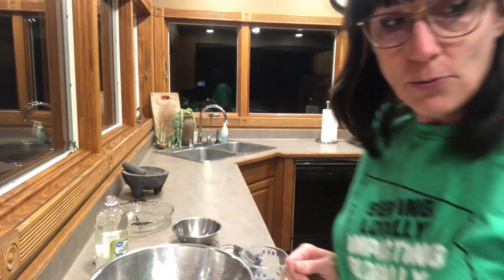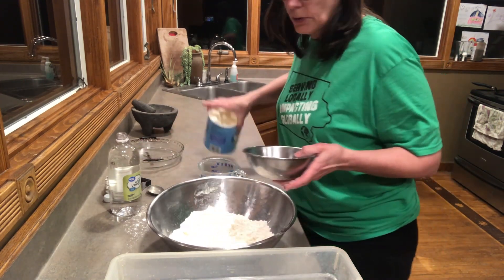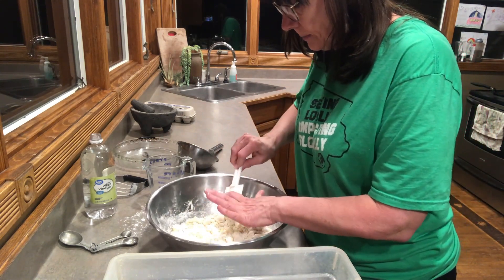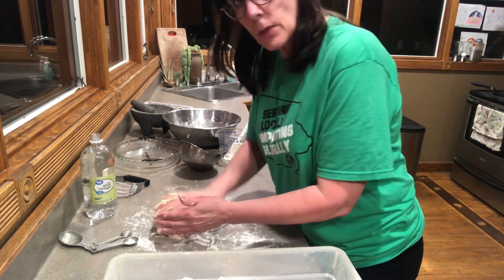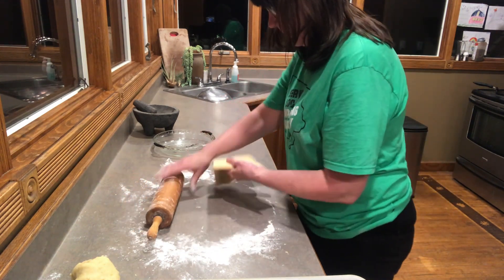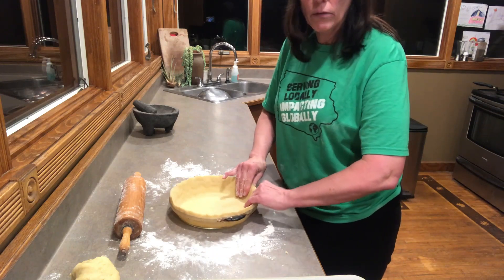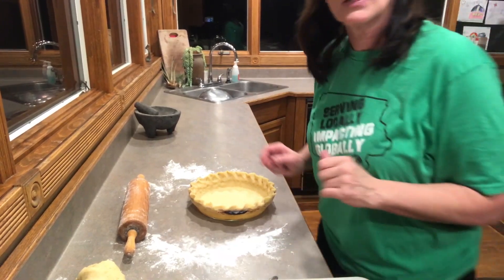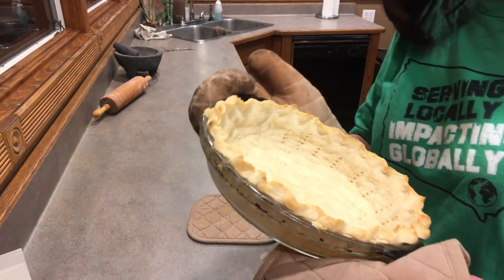Making a pie crust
Showing you how we make pie crusts at the Peppercorn Pantry